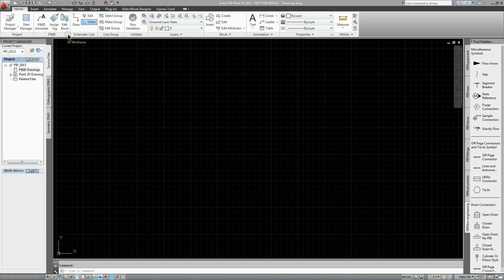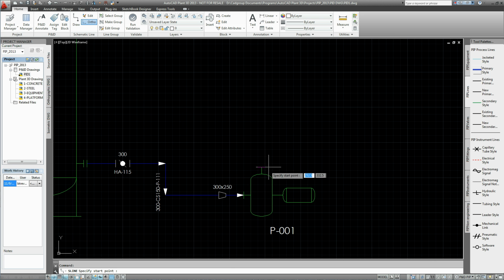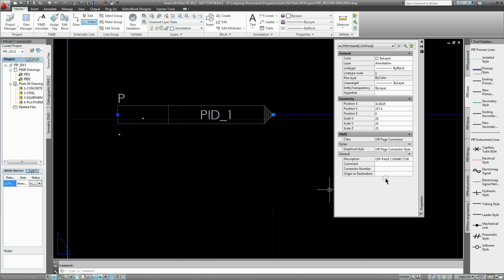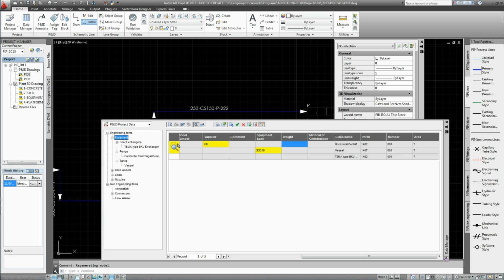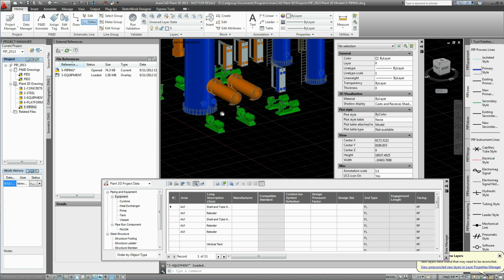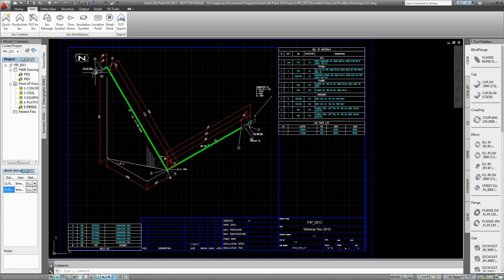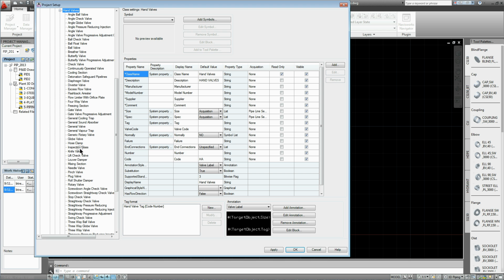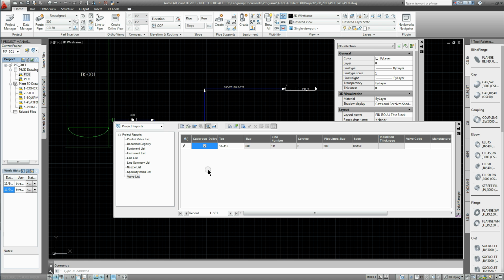Cadwebinar Introductory Plant 3D Workflow P&ID to 3D to ISOMETRIC